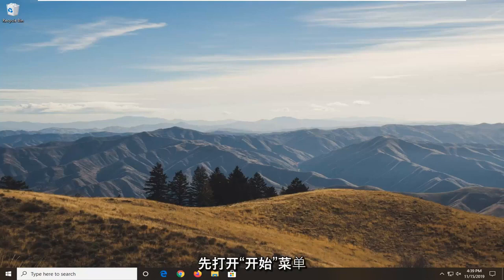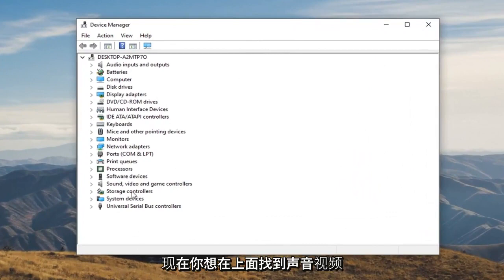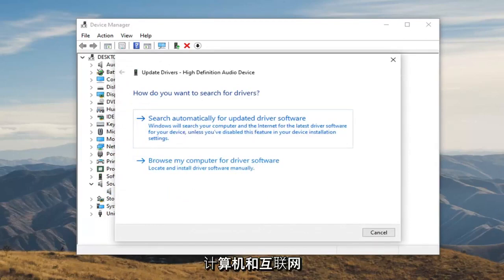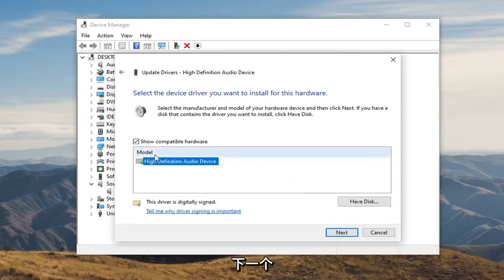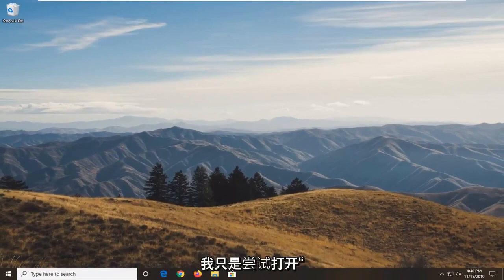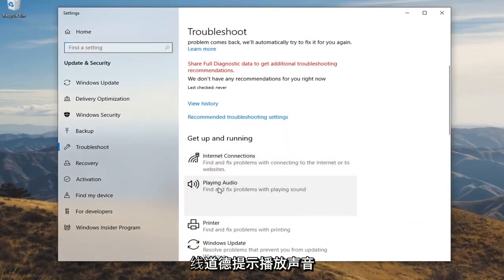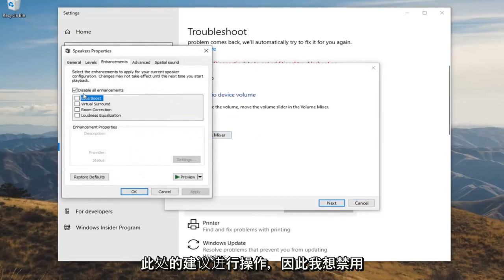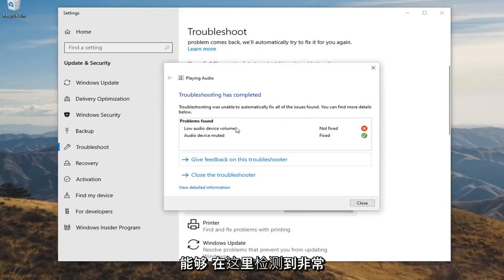修复：音频和视频不同步错误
如何修复 Windows 10 上的音频和视频不同步错误 [教程]

如果声音与您正在观看的视频不匹配，您可能需要一些时间才能注意到它。但是一旦你这样做了，就不可能忽略它，你会想立即找到解决方案。

突然之间，您注意到您的 YouTube 音频和视频在 Chrome 或其他浏览器甚至 YouTube 应用程序上不同步，声音只是延迟了，或者视频滞后于音频。尤其是当用户观看 480p 或更低的 YouTube 视频时，YouTube 音频不同步似乎更为常见。

无论您是在 YouTube 应用程序还是在 Chrome、Firefox 等浏览器上观看视频，不同步的 YouTube 视频都会不时出现。无论是音频不同步还是音频延迟，您都无法流畅地欣赏电视节目。